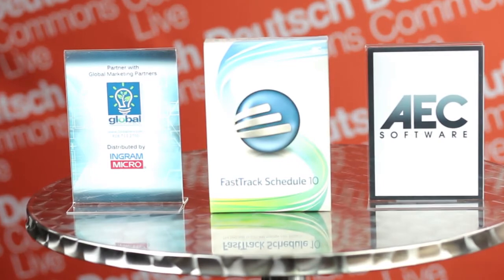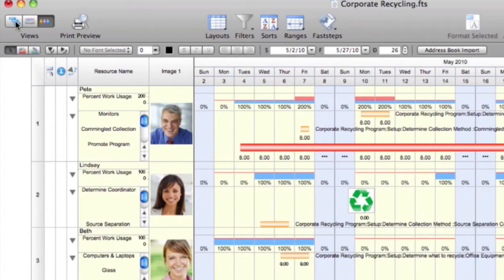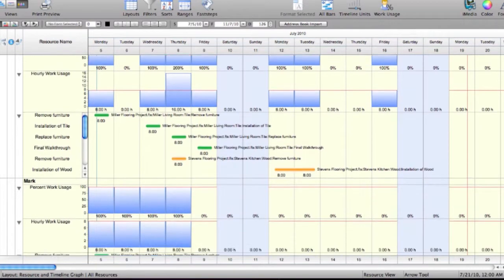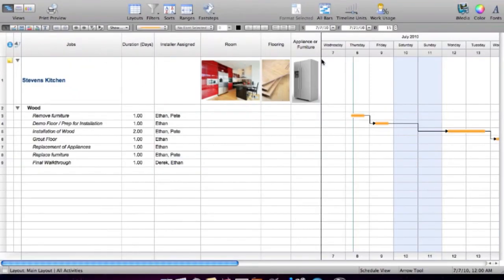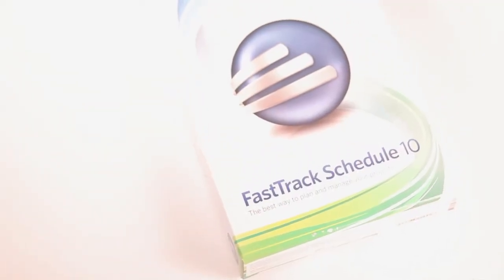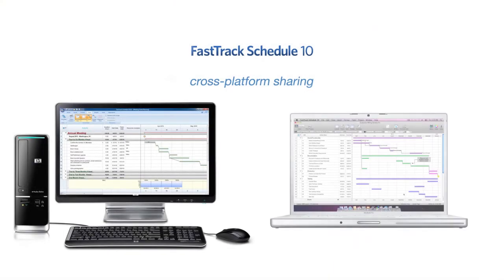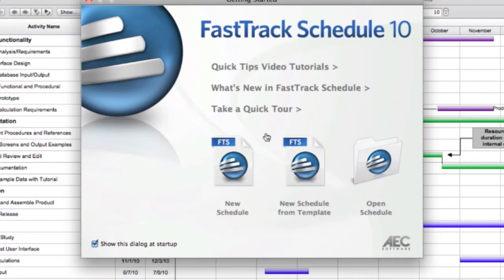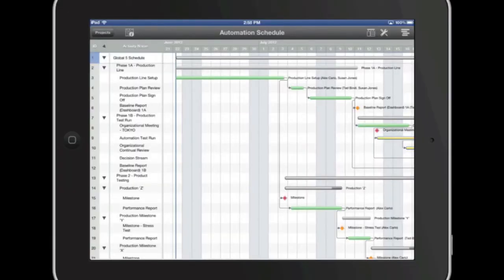AEC Fasttrack Schedule Deutsch Testimonial